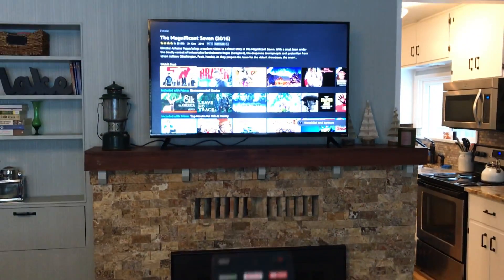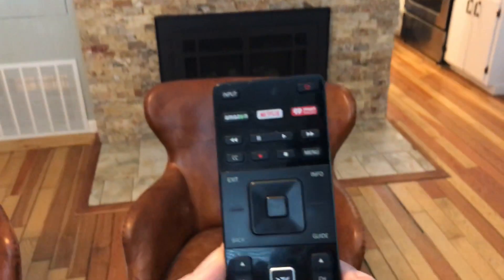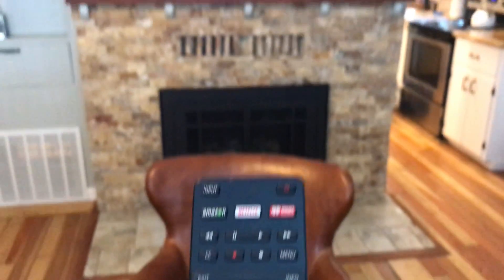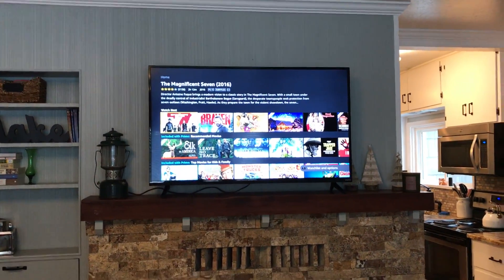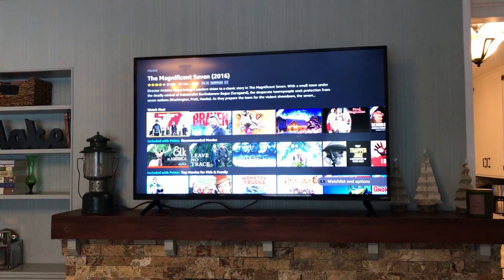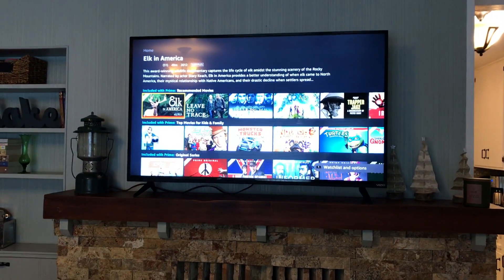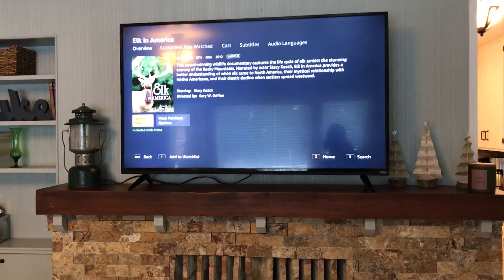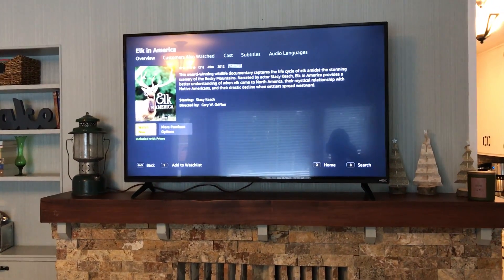Park Street Cottage Living Room TV video tutorial McCall Vacation Rentals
DoneRight Management & Vacation Rentals
200 E. Park St.